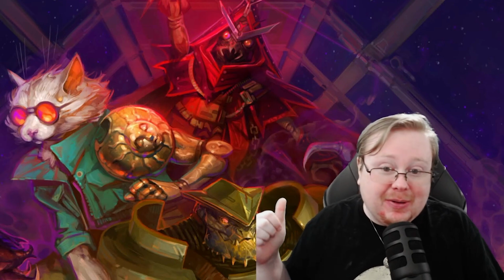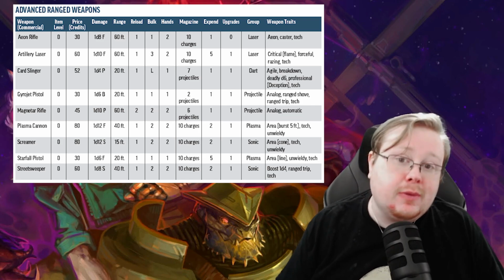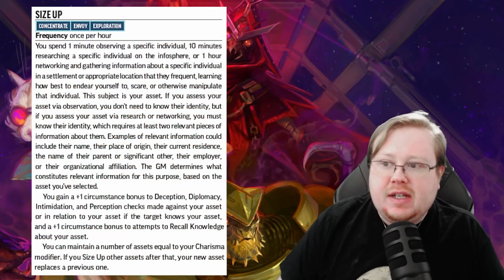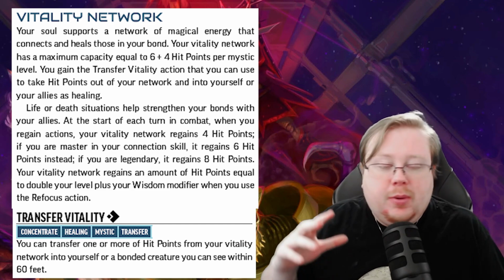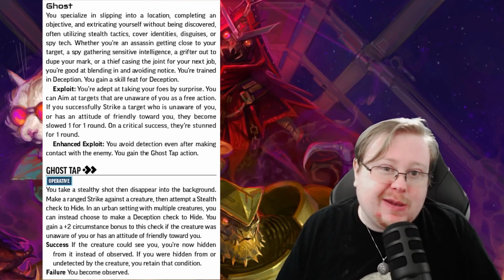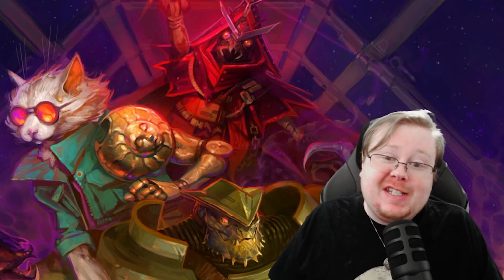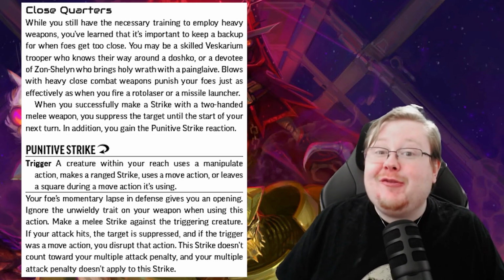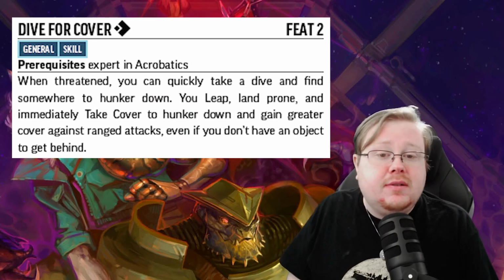Starfinder 2e First Look and Pathfinder 2e Comparisons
Thank you Paizo for sending me "Starfinder 2e Playtest" for review. This is not a sponsored video and all thoughts and opinions are my own.

Thank you INTO THE AM for these incredible shirts!